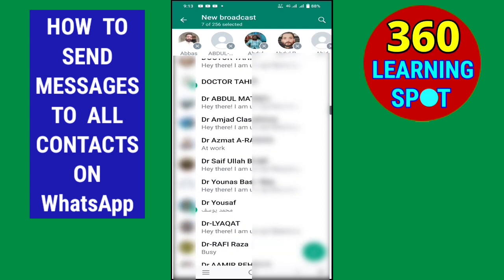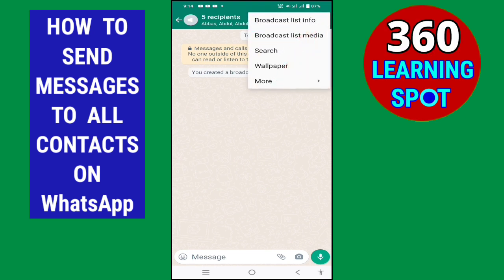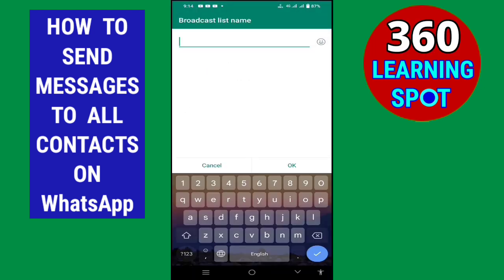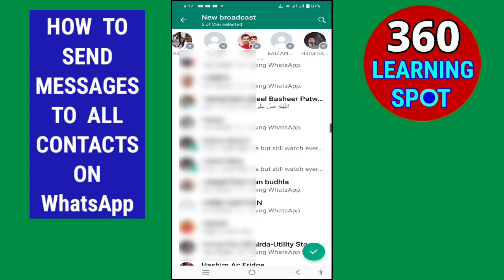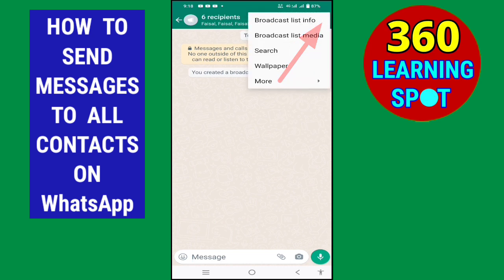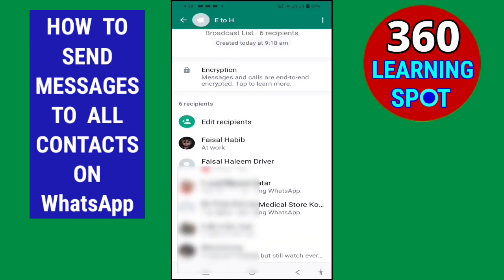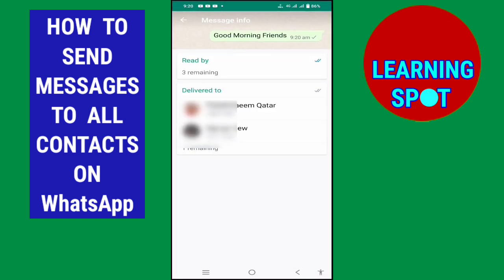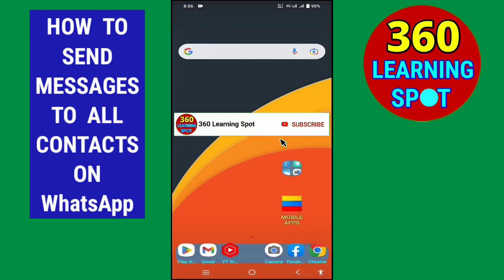How To Send Message To All Contacts On WhatsApp |Broadcast WhatsApp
How To Send Message To All Contacts On WhatsApp |Broadcast WhatsApp |WhatsApp Message |Send Unlimited WhatsApp Messages |WhatsApp Message to all contacts in one click |WhatsApp Broadcast |how to send 1000 messages at once in WhatsApp
how to send 100 messages at once in WhatsApp .

💢 In This Video I Will Show You ,how to send message to all contacts on  WhatsApp .
Following Queries Related to Sending multiple messages on WhatsApp and WhatsApp Broadcast are helped out in this Video :-

how to send whatsapp message to all contacts
how to send message to all contacts on whatsapp
sending message to all contacts in whatsapp
send message to all contacts on whatsapp
send message on whatsapp to all contacts whatsapp
how to send messages to multiple contacts on whatsapp without creating a group.
how to create whatsapp broadcast
how to send messages to all contacts in whatsapp
how to send messages to all contacts
how to send messages to all my contacts on whatsapp
how to send messages to all in whatsapp
how to send messages to multiple contacts at one time
broadcast whatsapp
broadcast list whatsapp
whatsapp broadcast message
whatsapp broadcast kya hota hai
whatsapp broadcast group kaise banaye
whatsapp broadcast list message
how to make whatsapp broadcast group
how to make whatsapp broadcast link
how to make broadcast list on whatsapp
how to make broadcast message on whatsapp
how to create whatsapp broadcast list automatically
how to create whatsapp broadcast group without adding contacts
how to send messages to many in whatsapp
how to send messages to more than 5 persons in whatsapp
how to send messages to more than 5 contacts in whatsapp
how to send messages to multiple contacts on whatsapp
how to send messages to multiple groups on whatsapp
how to send multiple messages on whatsapp
whatsapp marketing
whatsapp tricks 2022
whatsapp tricks and tips
whatsapp tips and tricks hindi
whatsapp tips .whatsapp tricks 2022,how to send messages to all in whatsapp,
How to send unlimited Whatsapp messages in one click ,how to send messages to all contacts in whatsapp, how to make whatsapp broadcast list,how to send messages to more than 5 contacts in whatsapp, how to send messages to multiple contacts on whatsapp without creating a group, whatsapp broadcast,whatsapp status,whatsapp messages,

Name of Owner – Dr. Tahir Nadeem

all pk money
allpkmoney
dr tahir
doctor tahir